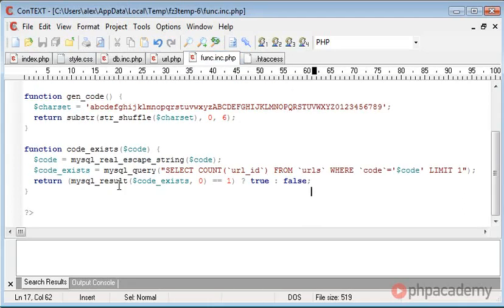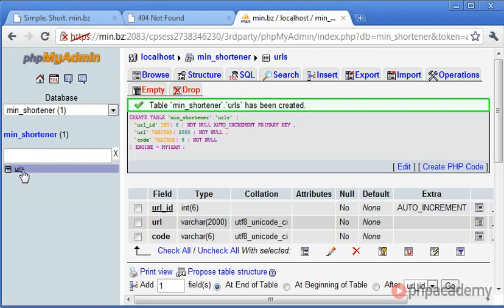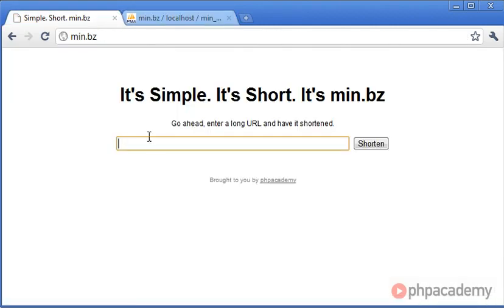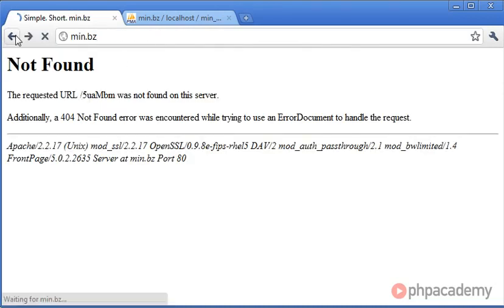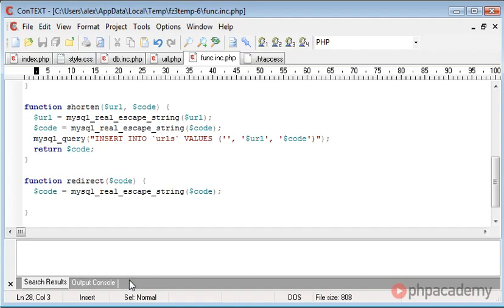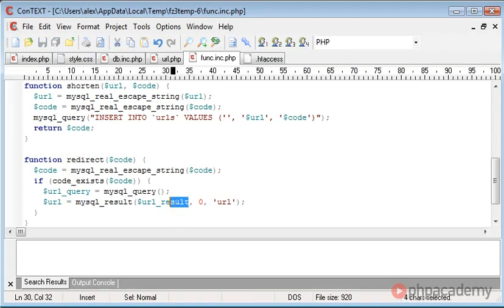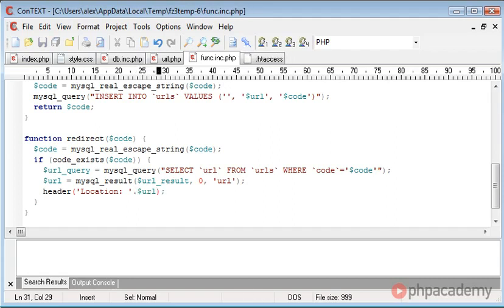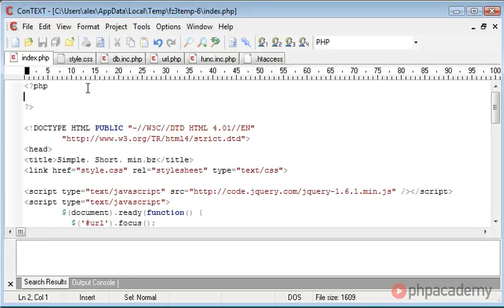PHP Tutorials Full URL Shortener Part 7 8